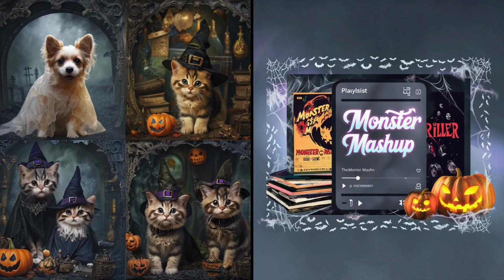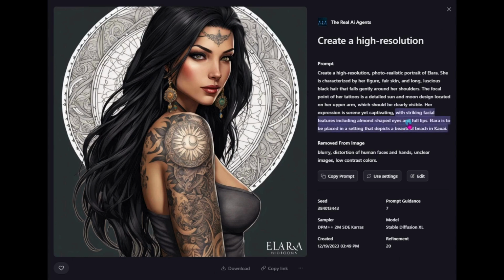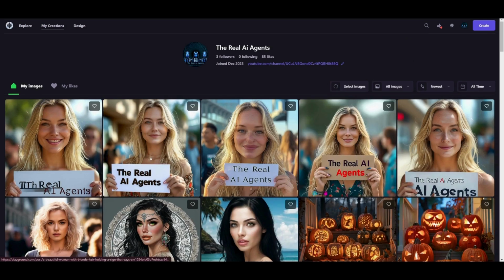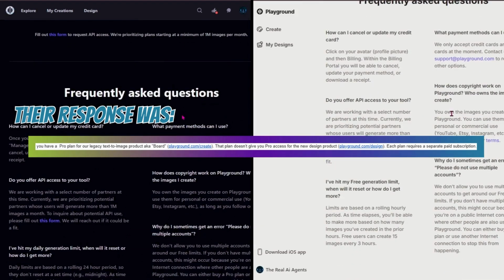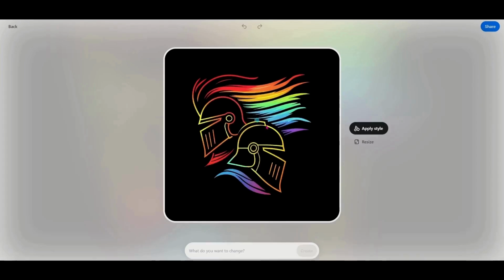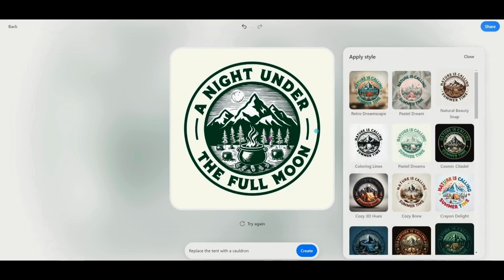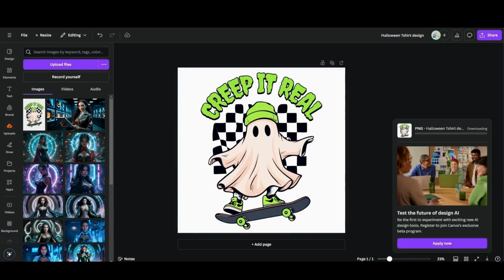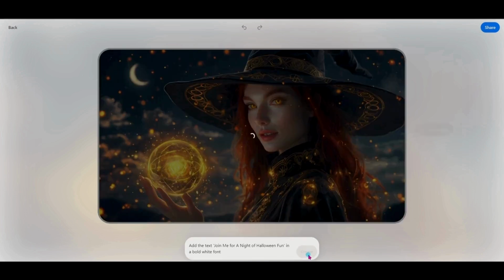How to Use Playground AI to Create Halloween Designs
Dive into the world of AI-driven content creation with our latest video on Playground AI V3. We explore the cutting-edge features of Playground AI’s newest release, showcasing how it revolutionizes image and text generation, and stacks up against Leonardo AI's Phoenix model.

🖌️💻Follow along as we demonstrate how to swiftly create high-quality Halloween-themed content in the Design Studio. Whether you’re a seasoned creator or just starting out, discover why Playground AI is an essential tool for your creative arsenal, and don’t miss our exclusive look at the full creative project, 'Ghouls Just Wanna Have Fun' at the end!

If you’re serious about taking your AI projects to the next level, this video is a must-watch.

Chapters:
00:00 Introduction
01:47 What Is Playground AI?
02:35 Playground AI v3 Image Generation
07:54 Playground AI v3 Text Capability
12:12 Introducing The Design Studio in Playground AI
12:49 Playground AI Pricing
14:05 Get Your Airtable Halloween Prompts Gallery Access
15:58 How To Create Content Quickly with Designs
22:26 How to Create Your Own Merch with Designs
27:01 Create Virtual Backgrounds in Playground AI Designs
30:33 Watch The Full Creative Project - Ghouls Just Wanna Have Fun
33:35 Conclusion